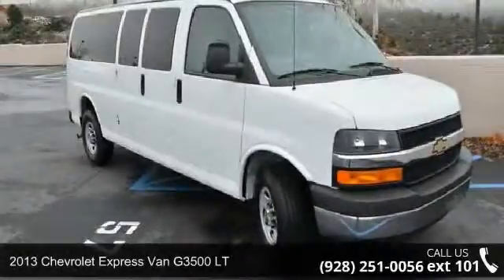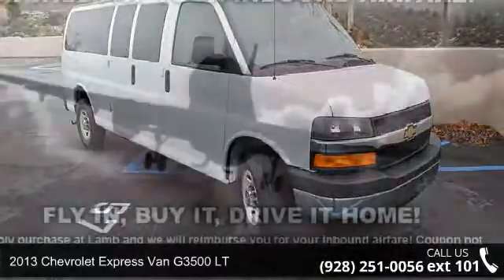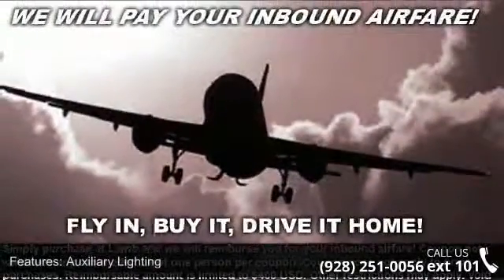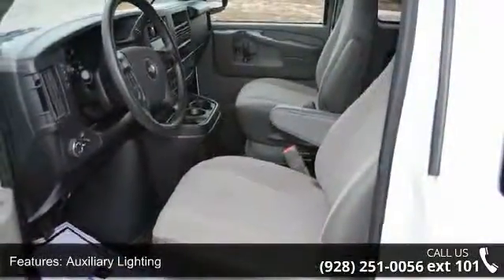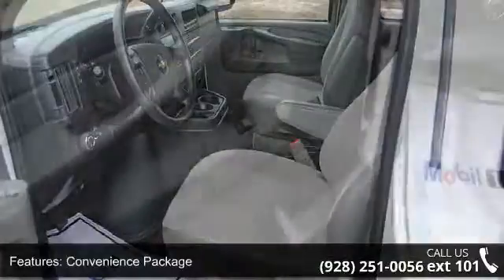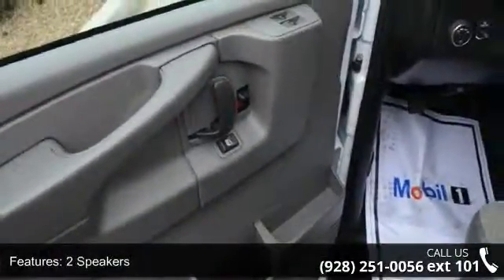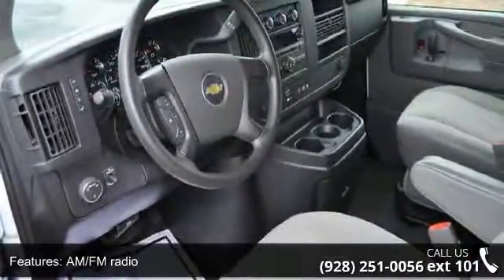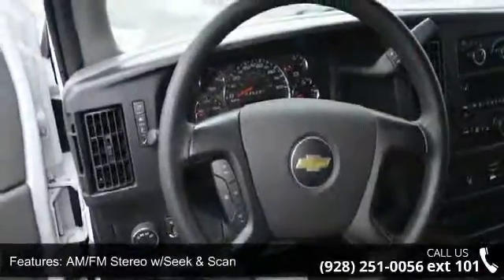2013 Chevrolet Express Van G3500 LT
Remote Keyless Entry. Best color! Get ready to ENJOY! Imagine yourself behind the wheel of this stunning 2013 Chevrolet Express Van G3500. You just simply can't beat a Chevrolet product. You will be satisfied.